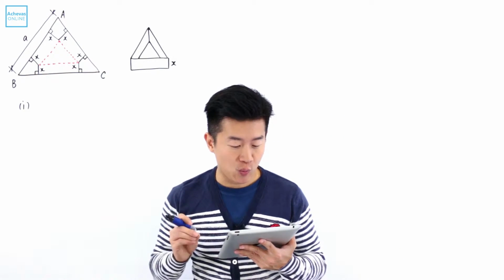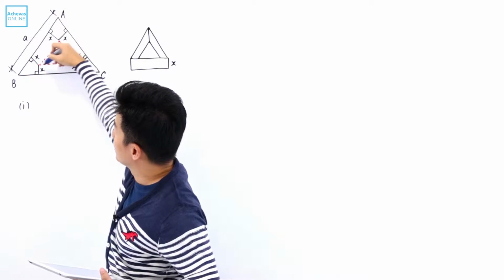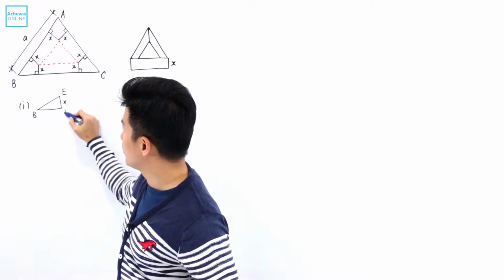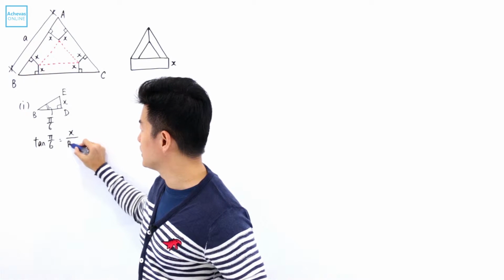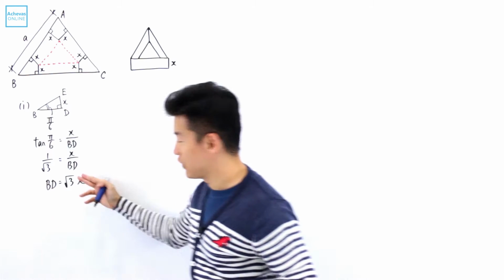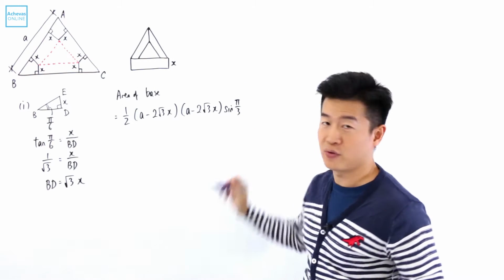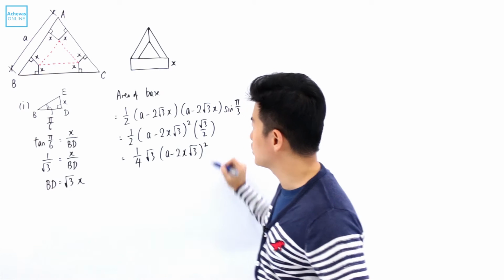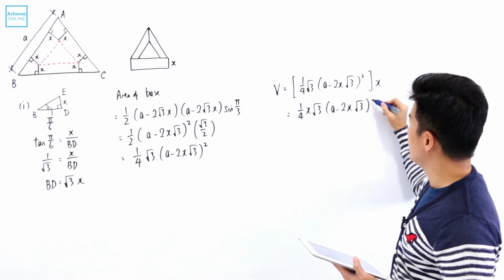A Level H2 Maths 2013 Paper 2 Q 2 i